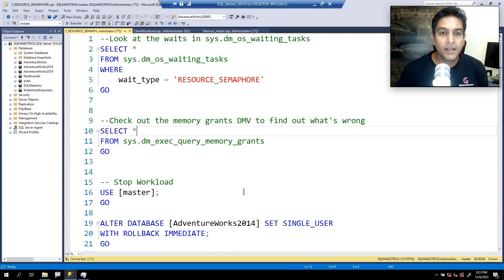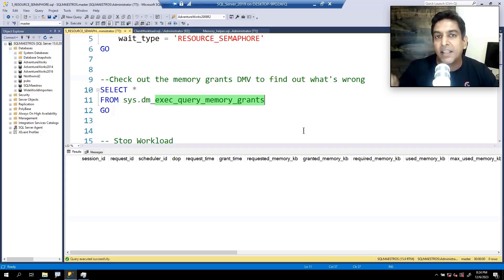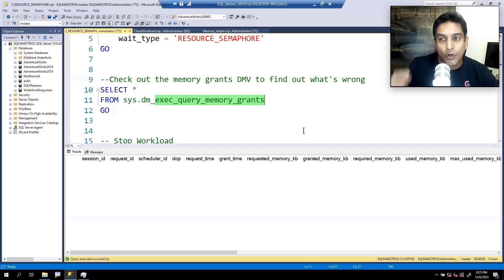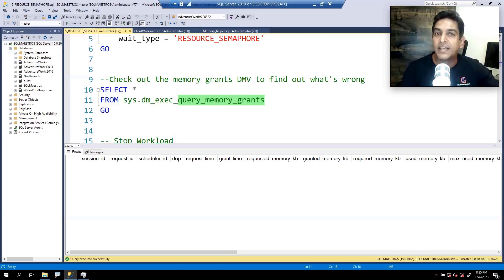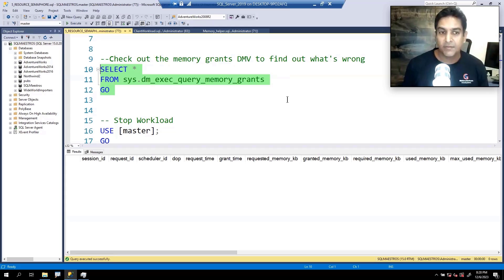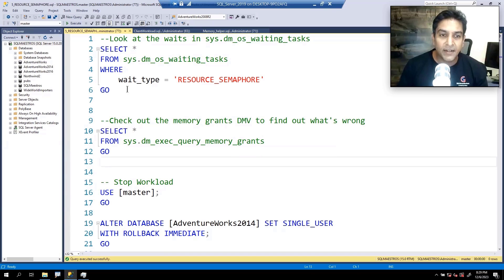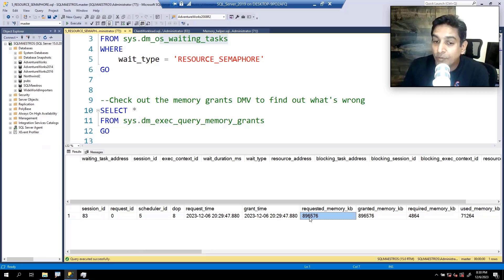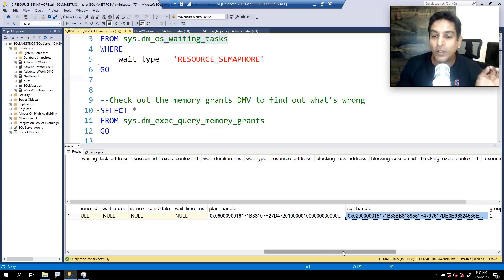Sample Content (SQL Server Performance Tuning Master Class (40 hours))